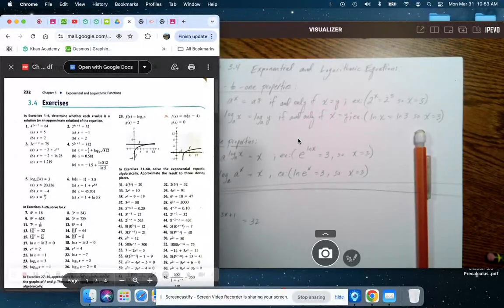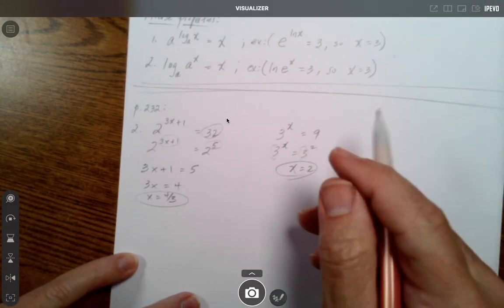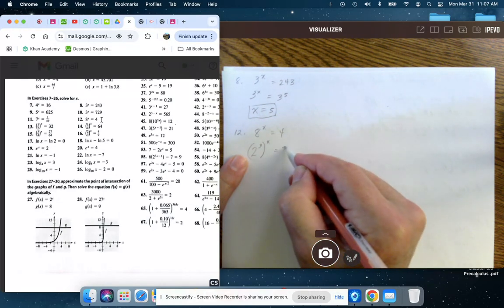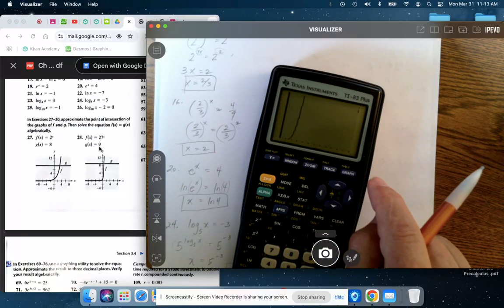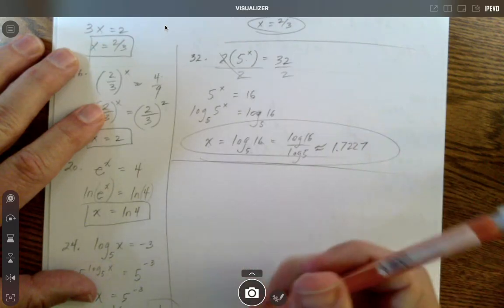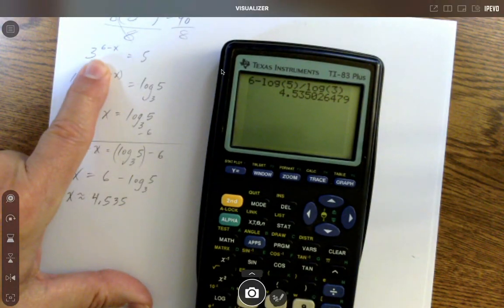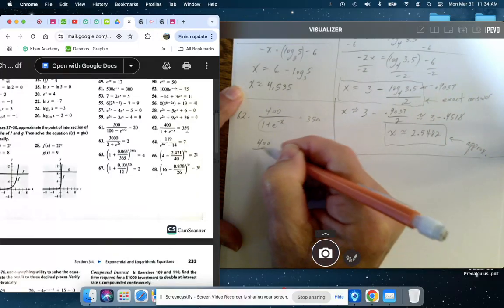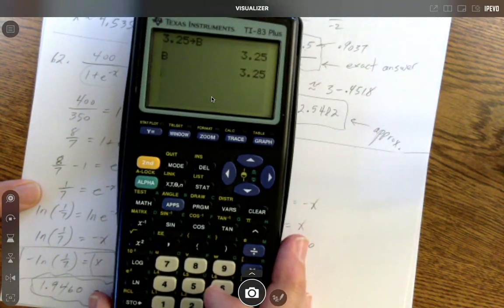Chapter 3.4 Part 1 Exponential and Logarithmic Equations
Part 1 on how to solve equations involving exponential and logarithmic functions.